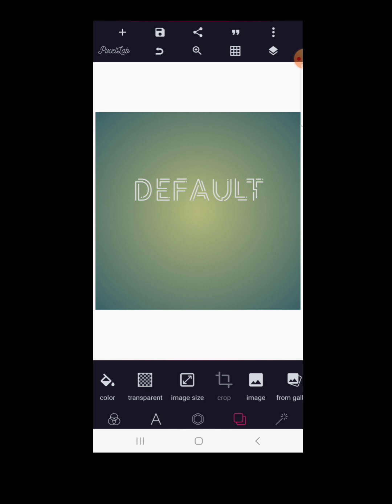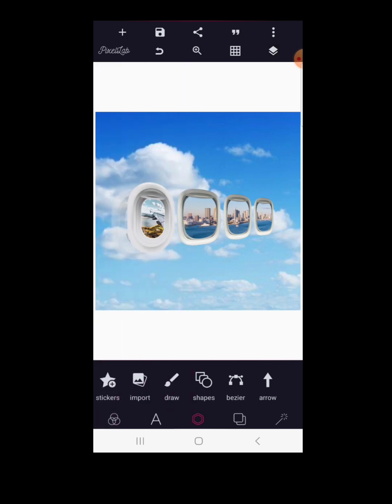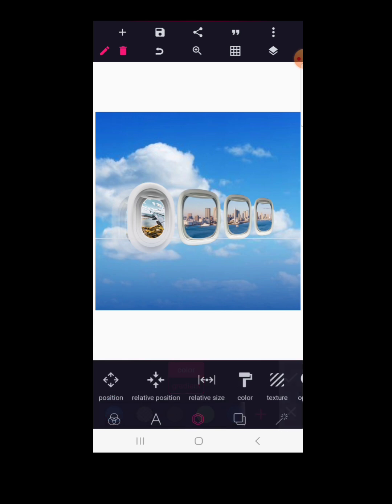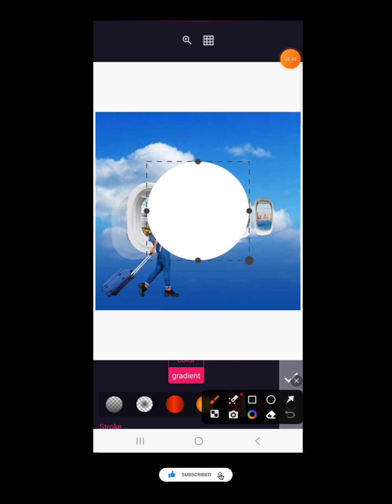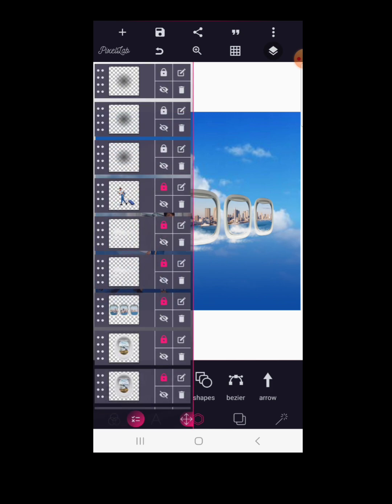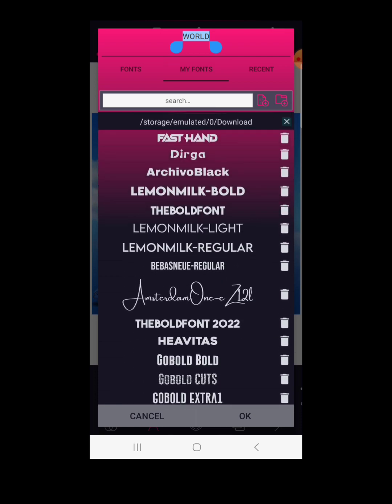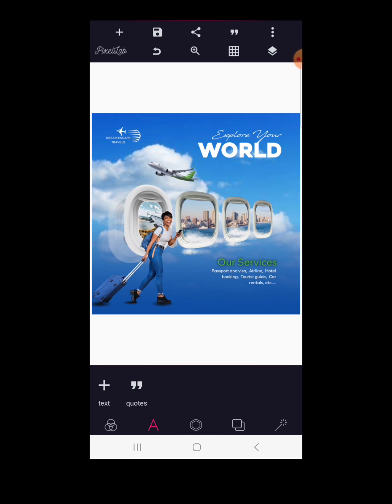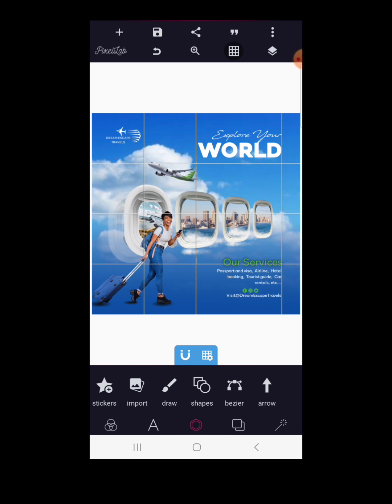How to Design A Travel Agency Flyer | Pixellab Tutorial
Hello great Creators!
In this tutorial,  I  bring to to you a step by step guide on how to design a Travel Agency Flyer, Tour and Travel poster on your Pixellab. Please follow this simple guide closely and drop a comment on where you face any difficulties.

LEARN MORE❤️🔥

Song Credits
Musician: @iksonmusic